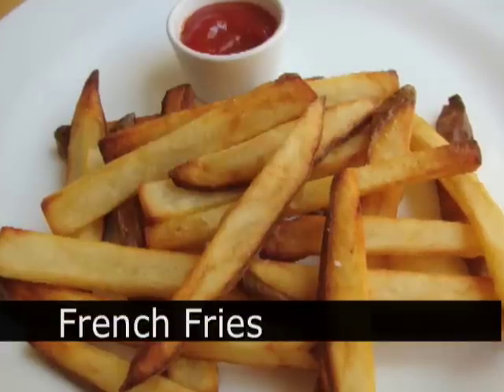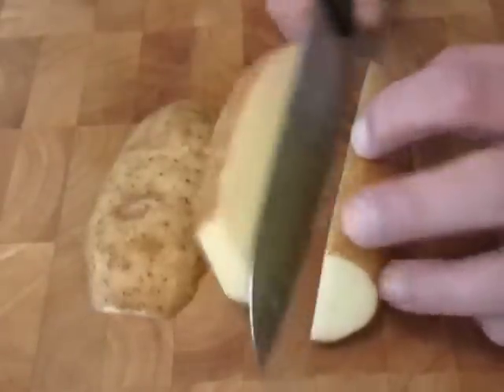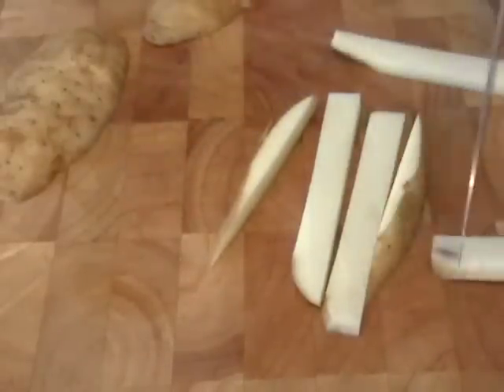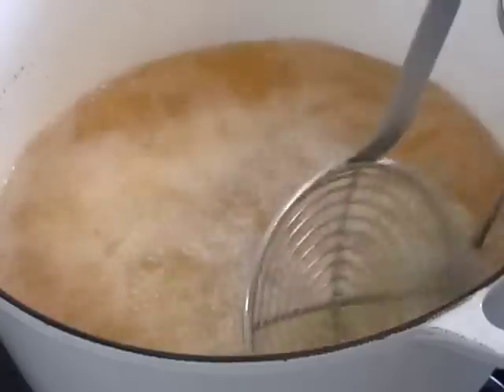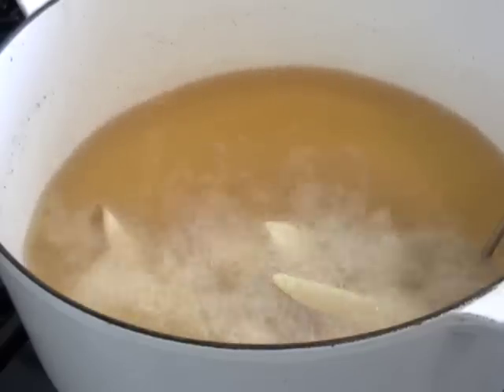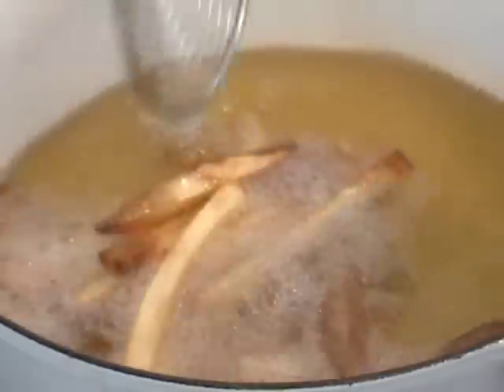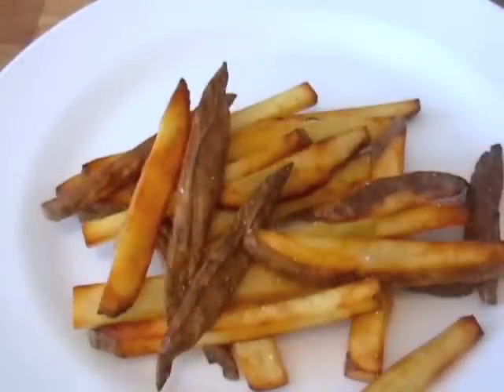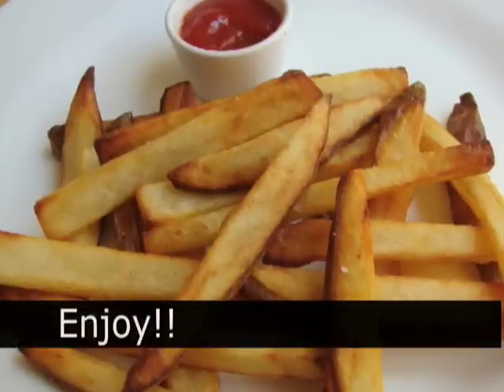French Fries - How to Make Crispy French Fries